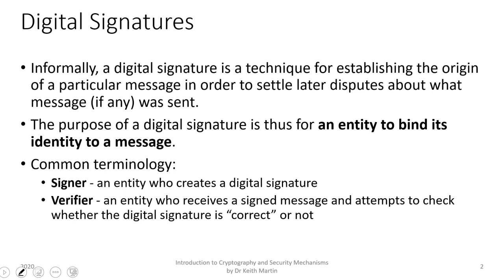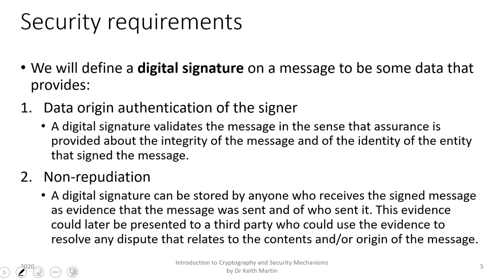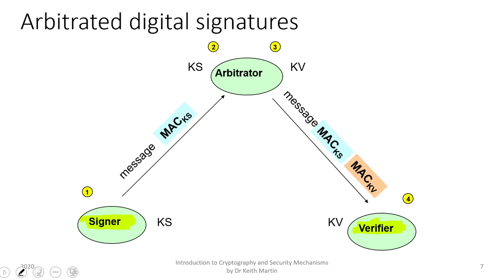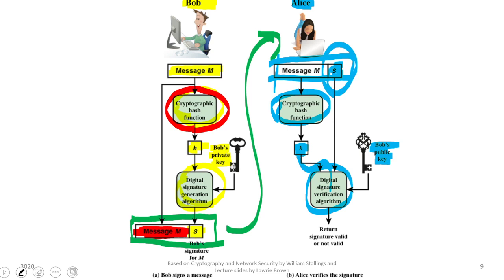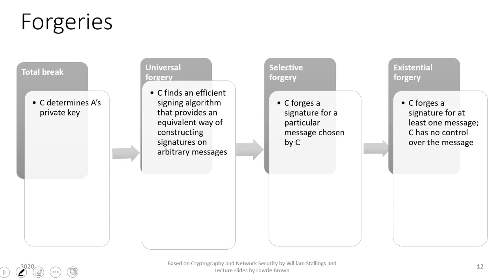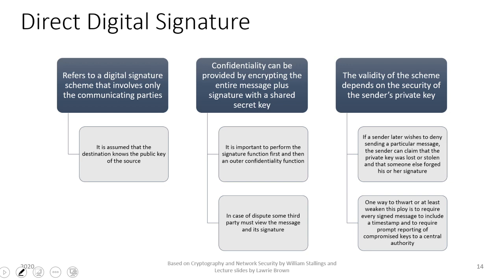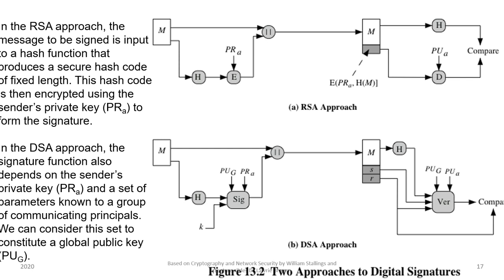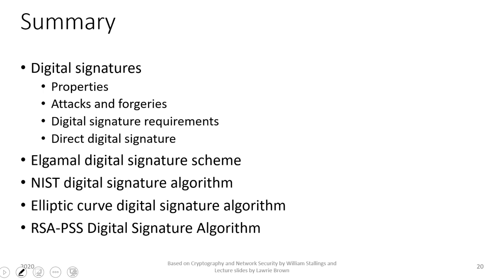Principles of Computer Security - Lecture 08 - Digital Signatures